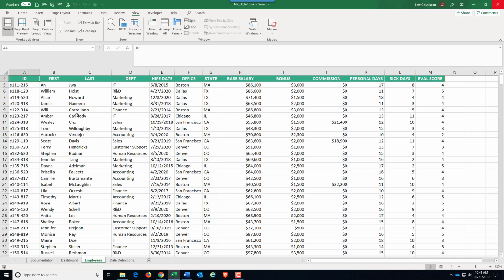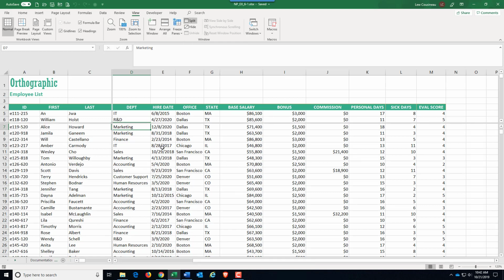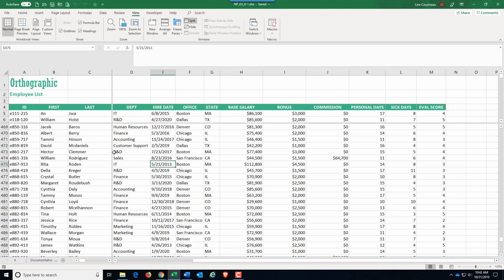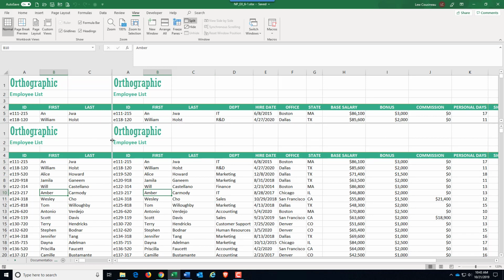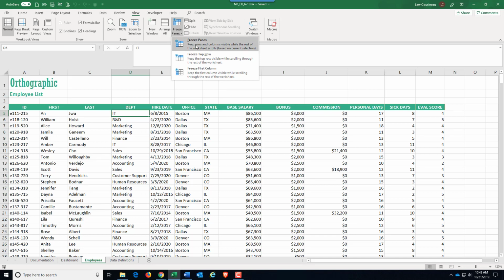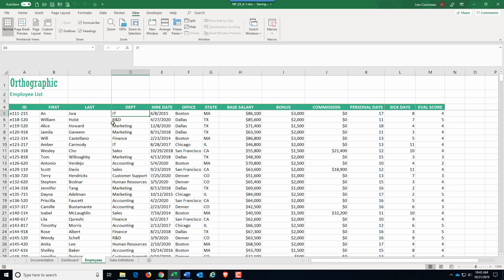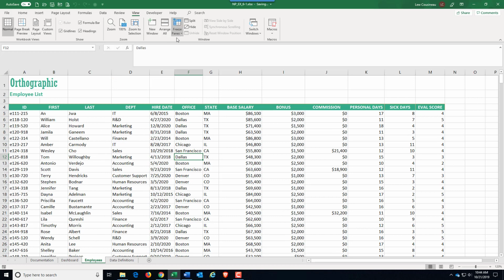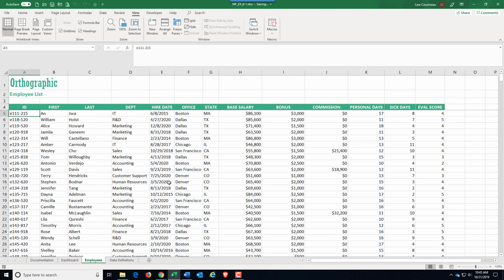Freeze_Split_Panes_Excel2019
Excel 2019